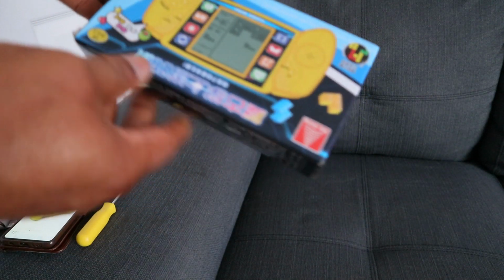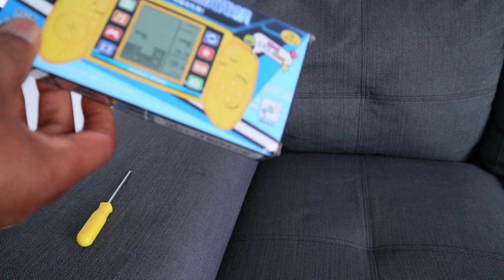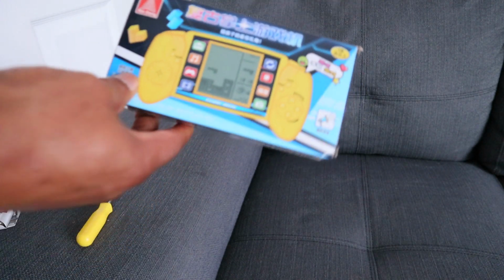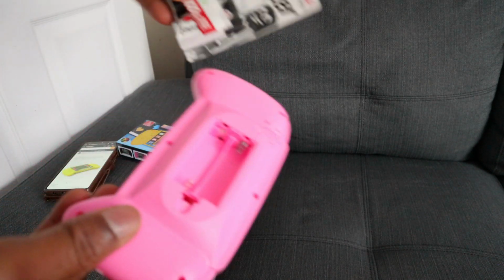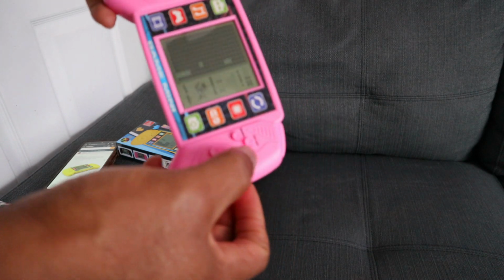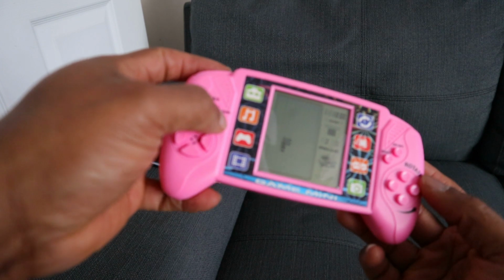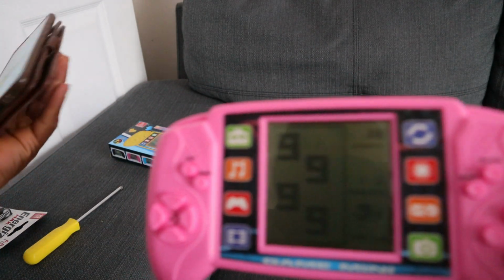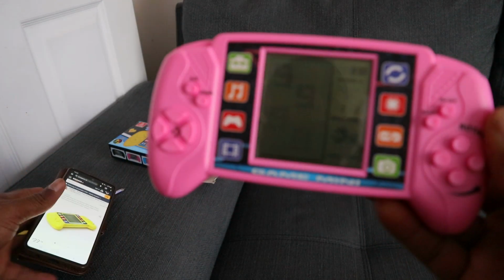Mini Portable Retro Game Overview and How to Insert The Battery?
This video is on Mini Portable Retro Game Overview and How to Insert The Battery.
The classic retro design of Tetris and other games will evoke fond childhood memories. It is portable and can be easily carried in your pocket, allowing you to play games anywhere. This device is also suitable as a gift for children. It combines both digital and letter modes, giving you the freedom to switch between them. The size of the device is 17 * 9 * 2.5cm and it is made of plastic. It is available in blue, pink, black, and yellow colors. The screen size is 3.5 inches. There are 23 number game modes and 26 letter game modes to choose from. The device requires 2 AA batteries, which are not provided. Please note that there may be slight errors in measurements due to manual measurement. Also, the colors may appear slightly different on the display. Lastly, please be aware that the music effect cannot be reduced